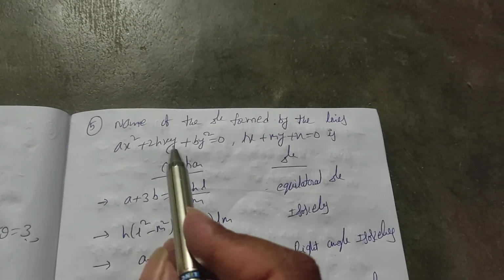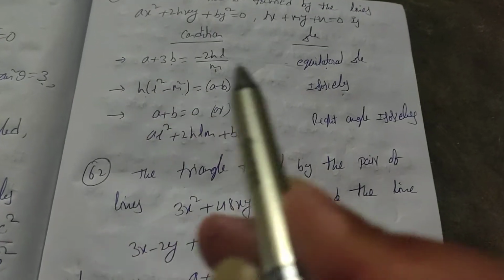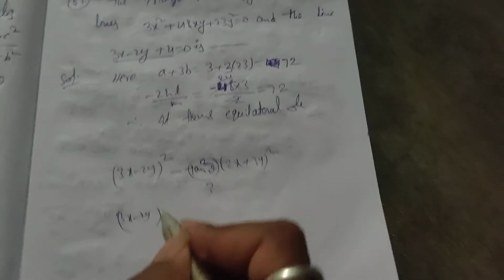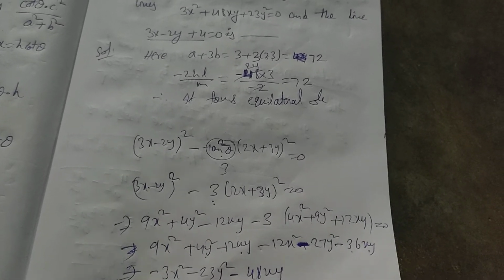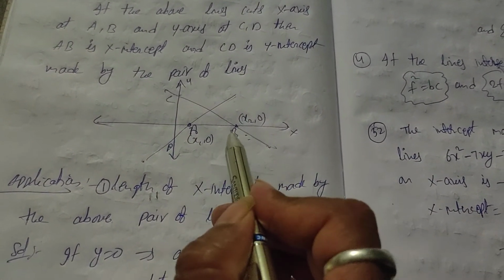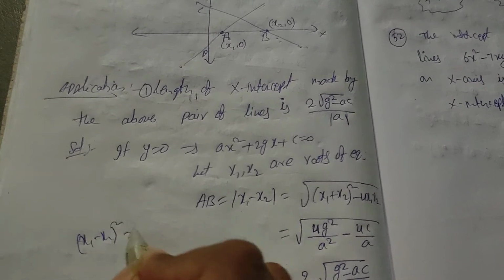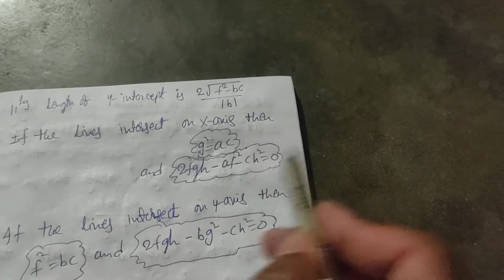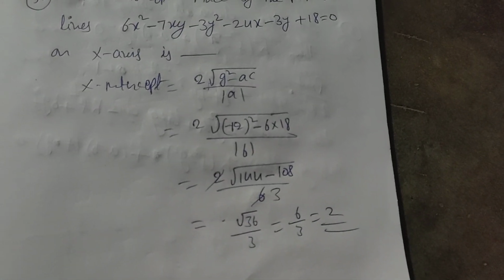Pair of straightlines day4-class2